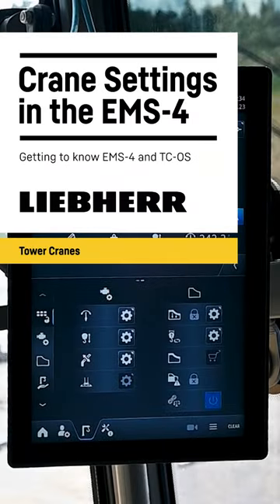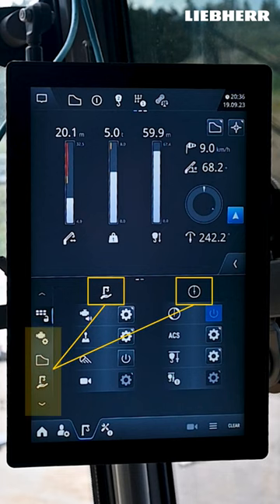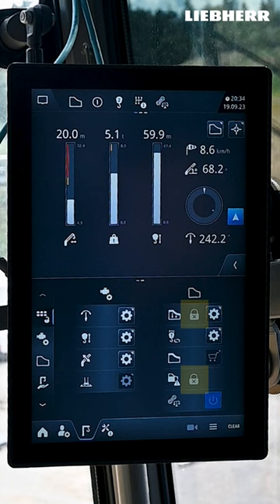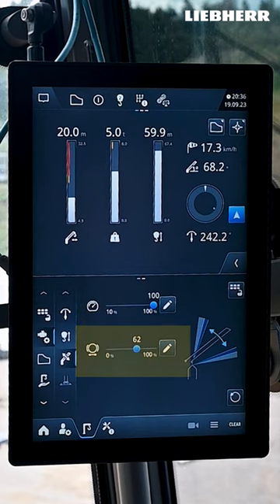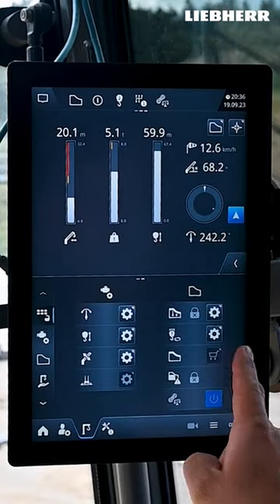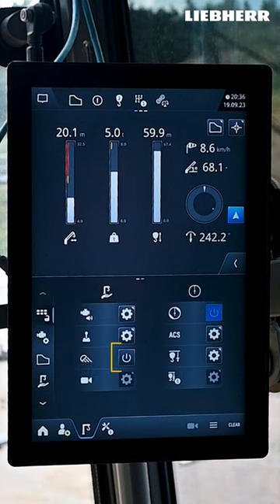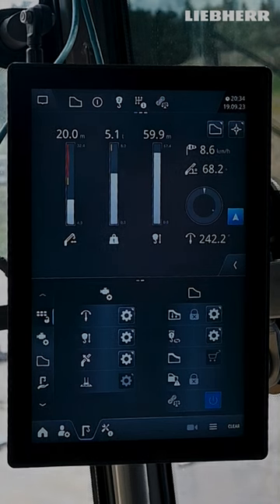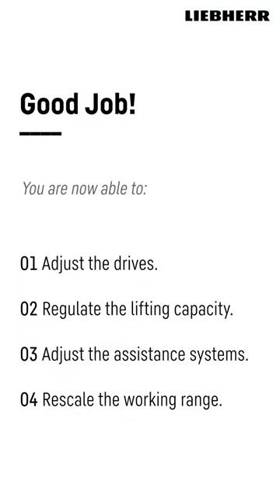How to use the EMS-4 display in Liebherr tower cranes: Crane settings explained for crane operators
Are you sitting in the crane cabin in front of the EMS-4 display, ready for the first lift, but don't know how to operate the display? Or do you want to get to know the display better so that you can operate the crane safely and optimally with all its functions?

This video explains the crane settings menu in the EMS-4 display.

You will learn how to set the drives, adjust the lifting capacity, adapt the assistance systems and rescale the working range.